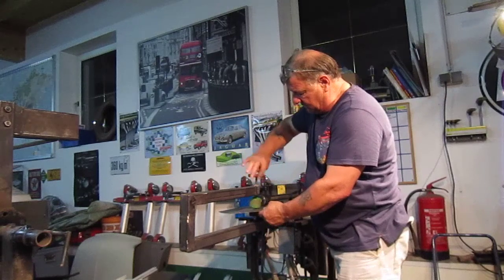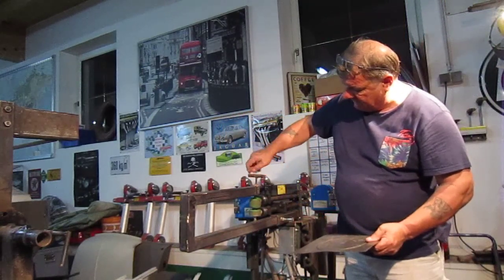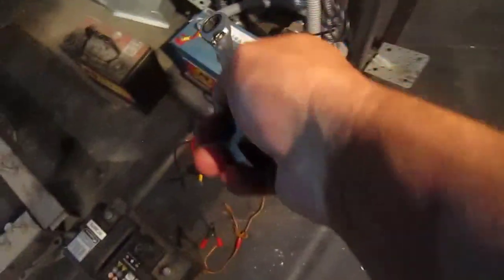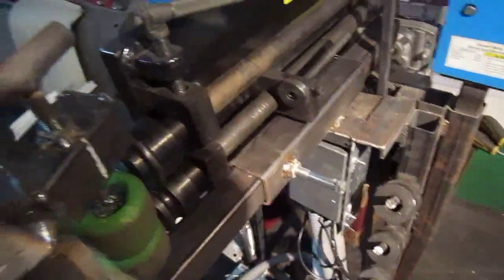CIrcles with a Bead roller DIY modification